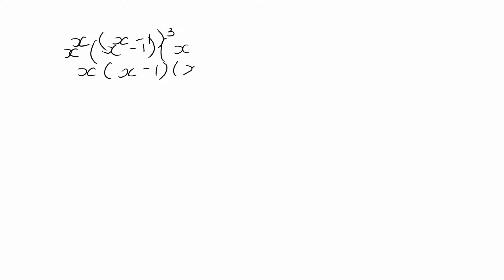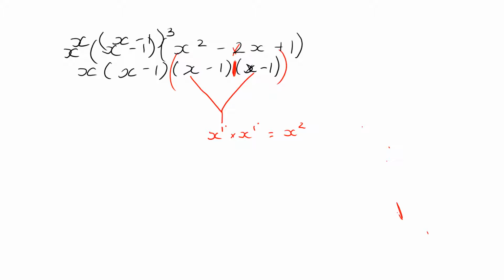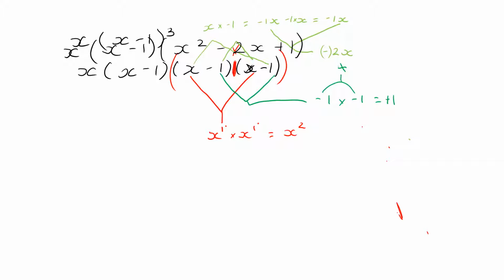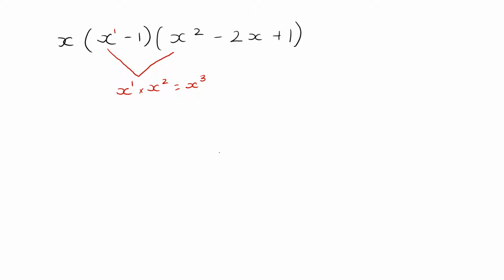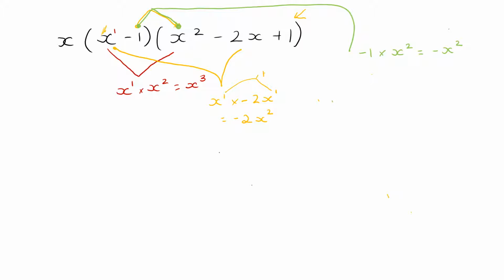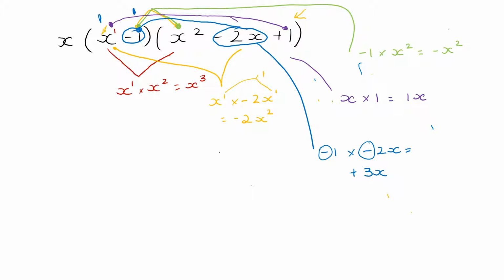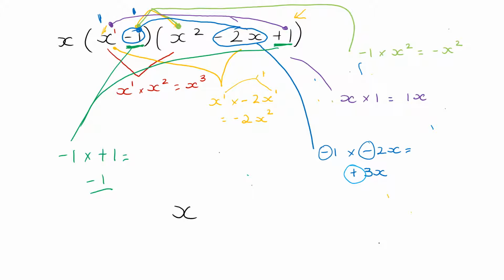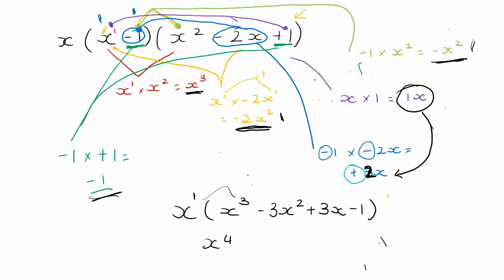Maths Question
Kim, Hello!

I make a mistake at 6:15, it is 2x, not 3x, but I correct that later on! So ignore that! I do correct it later on, as -1 * -2x is not +3x, it is +2x. So apologies for that!